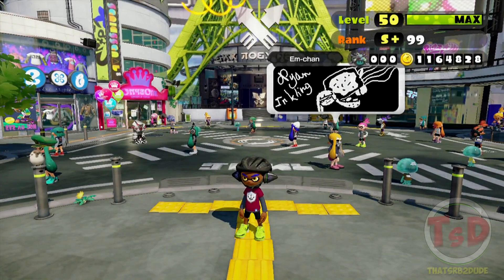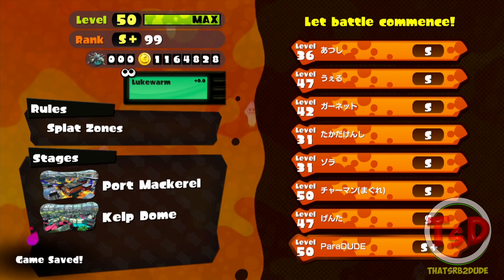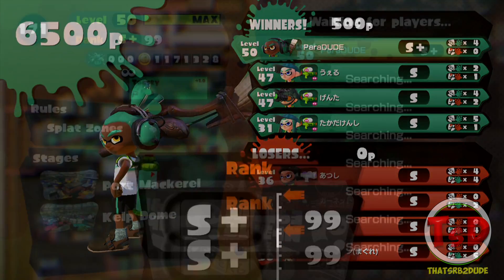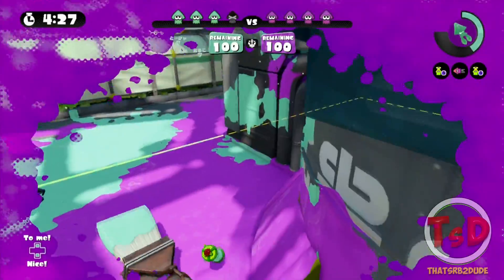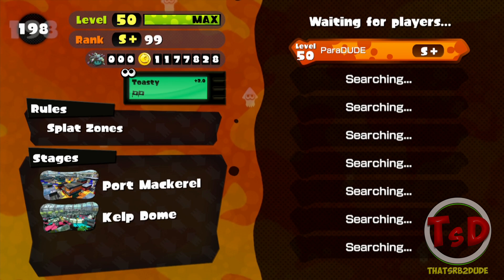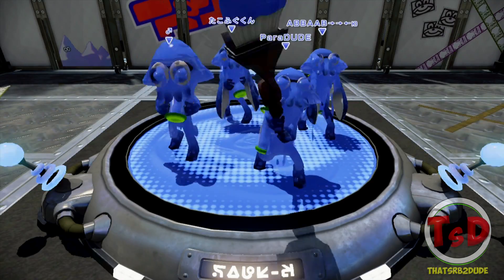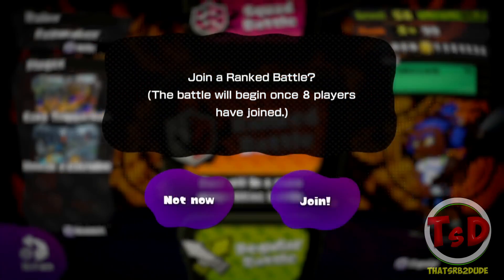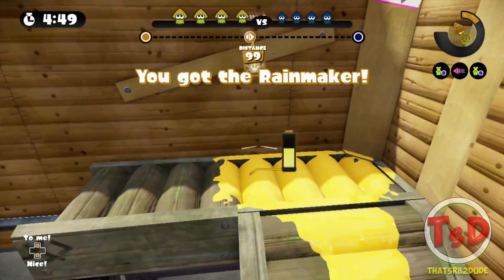Splatoon Multiplayer - Tearing It Up W/ OctoBrush (They call me The Grim Brusher!)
Some people especially in my streams consider me as a "Professional" at Splatoon. So I figured why not make a series showing off my skills using every weapon in the game! Today we are going to be using the most hardest hitting brush in the game known as the OctoBrush!

Make sure you leave your suggestion in the comments of what weapon I should use next!

If your new:

Hello and welcome I'm ThatSrb2DUDE and I make gaming videos of Sonic and Splatoon. I usually post videos of Sonic fangames & high level Splatoon gameplay videos.